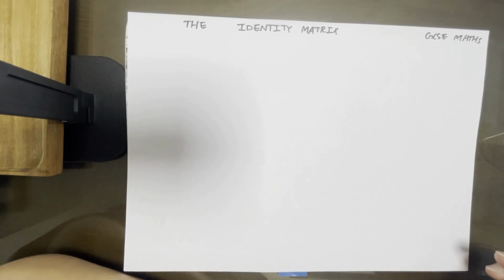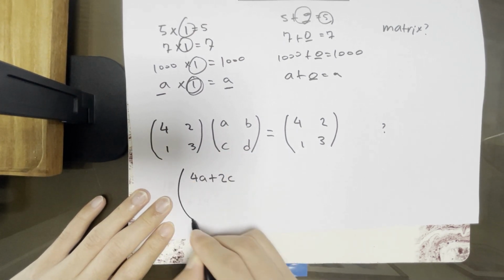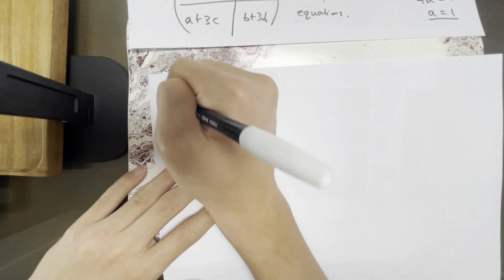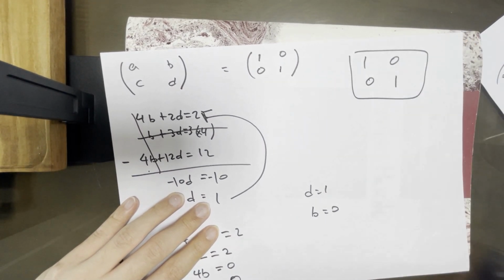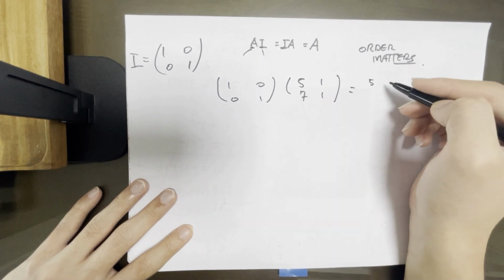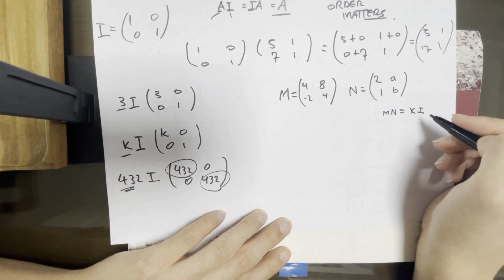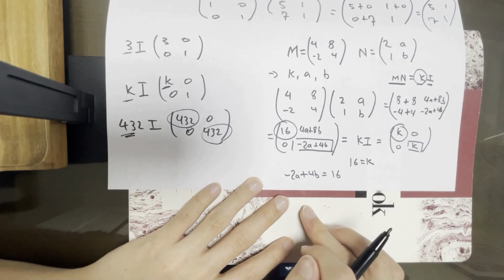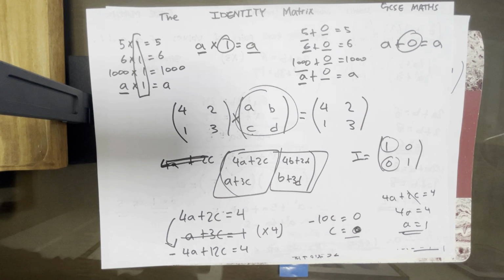The Identity Matrix - GCSE Maths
This video goes through the basics of the Identity Matrix, and helps you to actually UNDERSTAND the concept, rather than memorizing it.